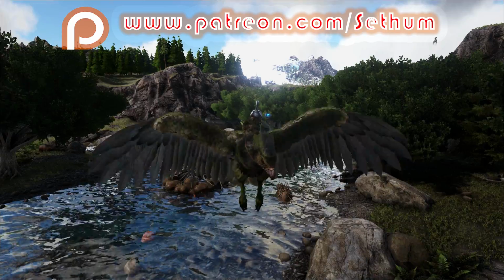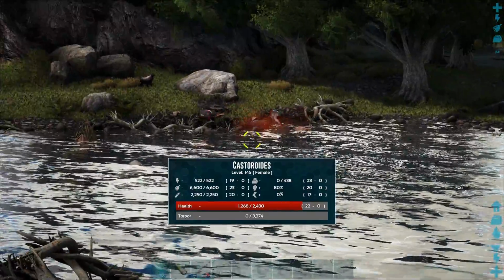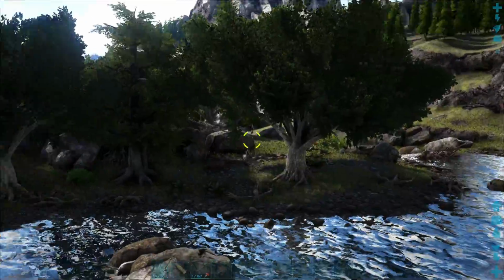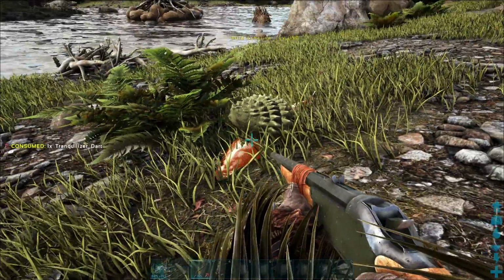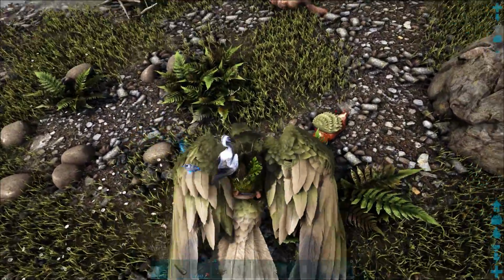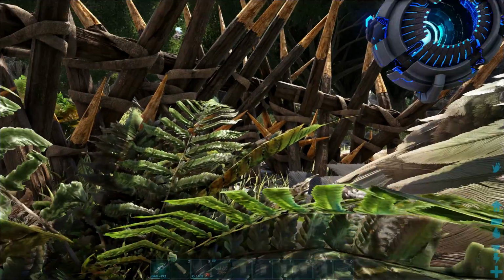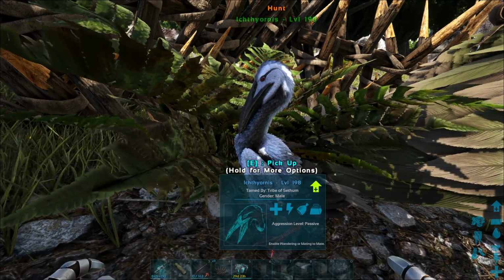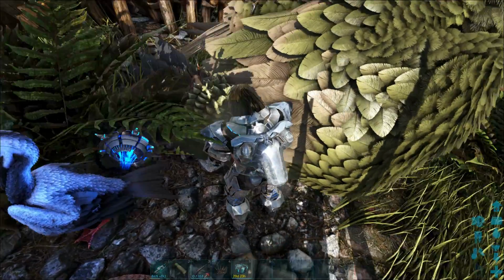ARK HOW TO TAME A ACHATINA 2020 - EVERYTHING YOU NEED TO KNOW ABOUT TAMING A ACHATINA IN ARK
In this Ark How To Tame A Achatina I will show you everything you need to  know about taming a Achatina in Ark including what it is used for.